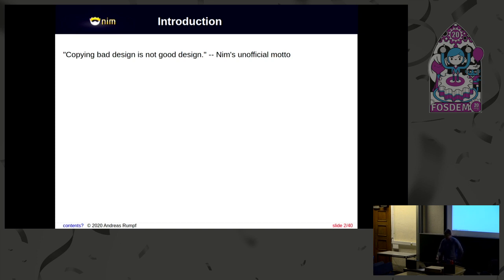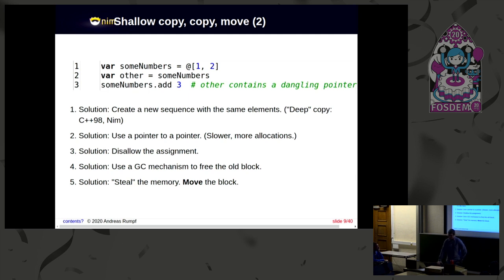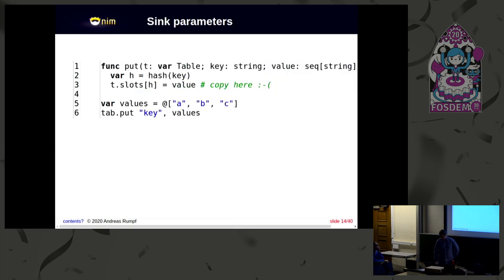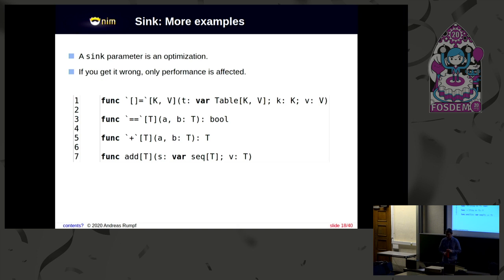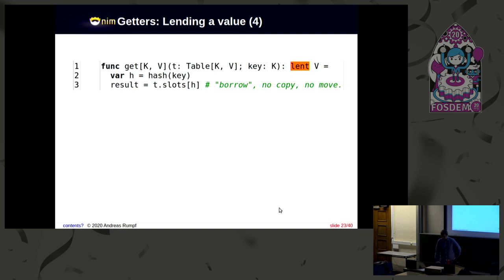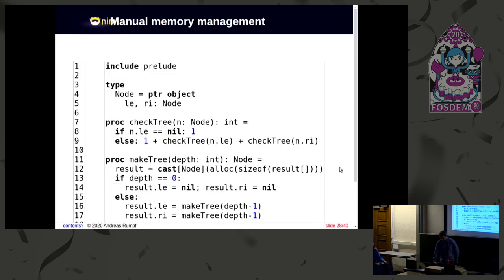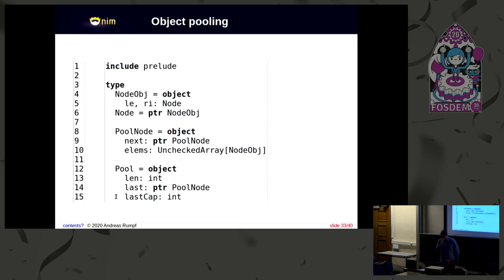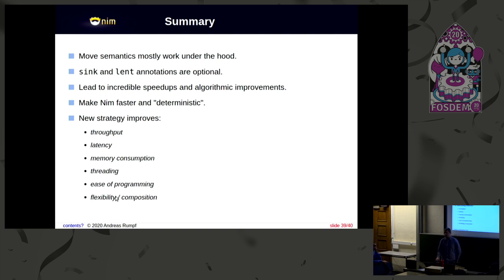Move semantics for Nim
This talk explains Nim's move semantics and their connection to reference counting, how Nim's model differs from C++ and why move semantics can offer superior performance. Nim with deterministic memory management never has been easier.